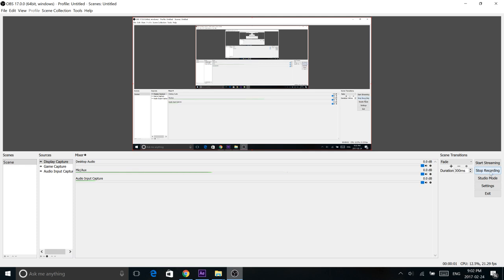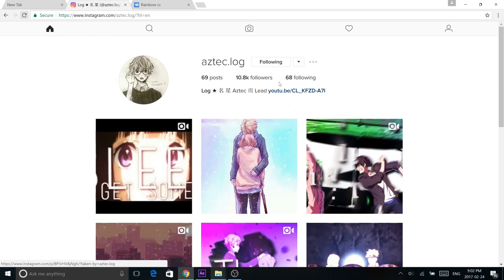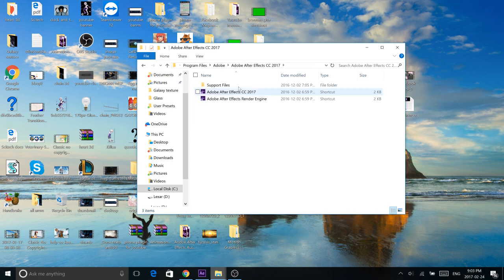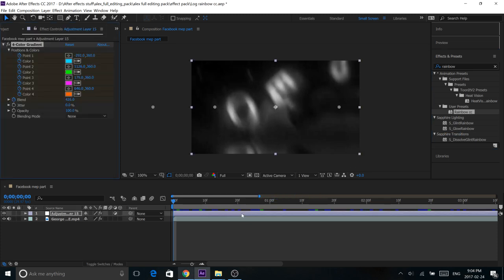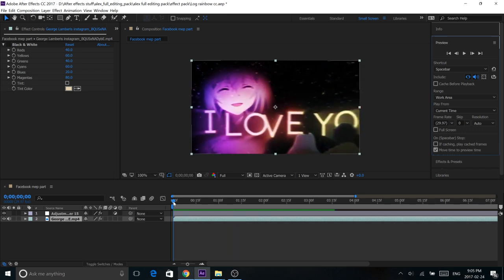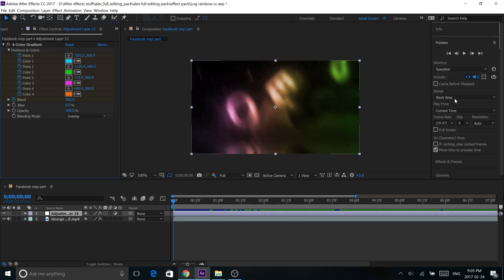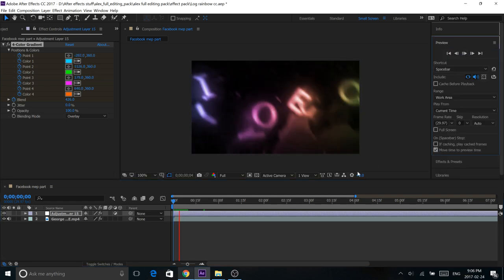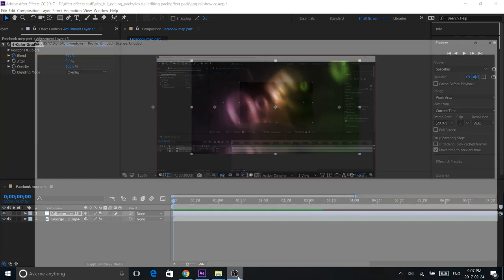After Effects Rainbow CC [Free Preset]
Hey guys, this is a new video for a preset I made in After Effects for a really cool rainbow, sweeping, color correction. The amv used for demonstration in this video does not belong to me...it belongs to Aztec.Log, a super lit editor

LINKS ARE IN UPDATED VIDEO